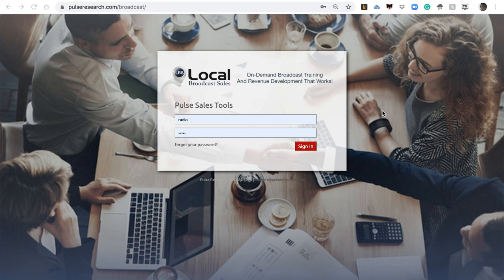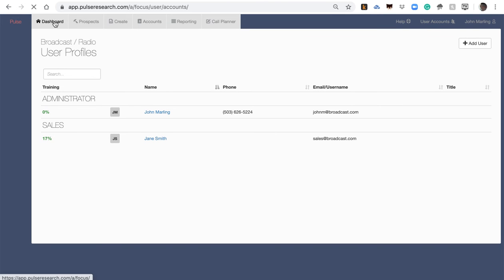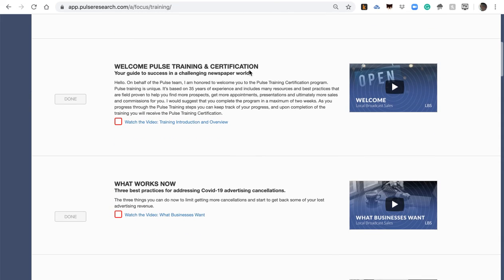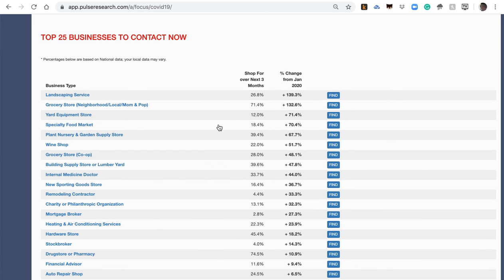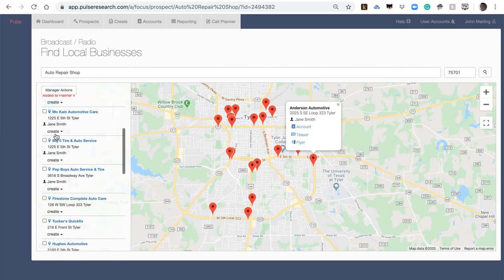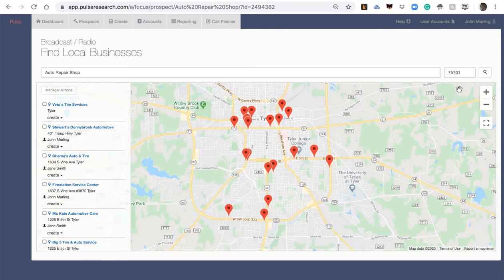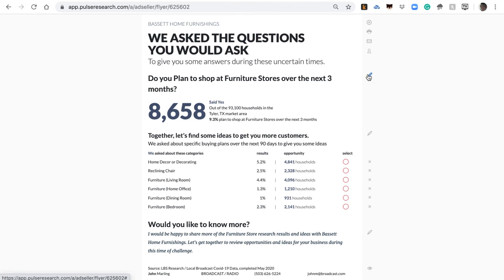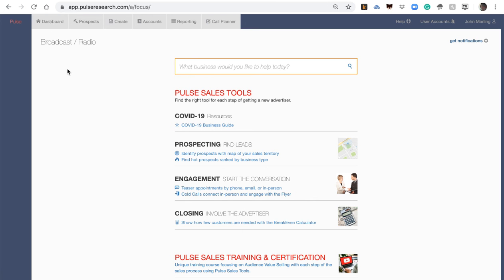Broadcast test drive June 2020